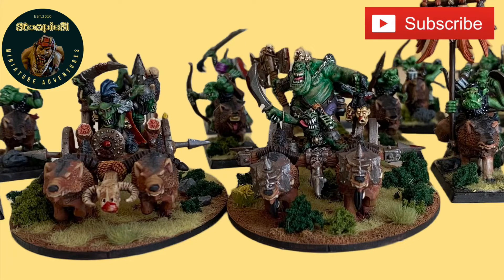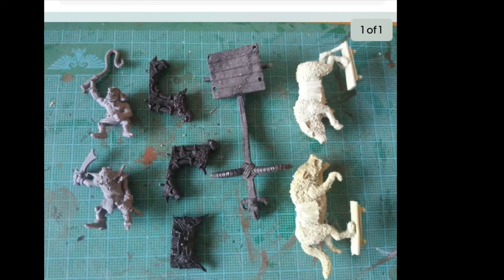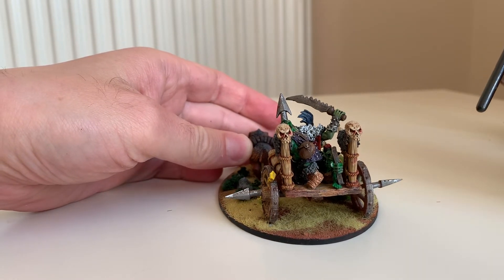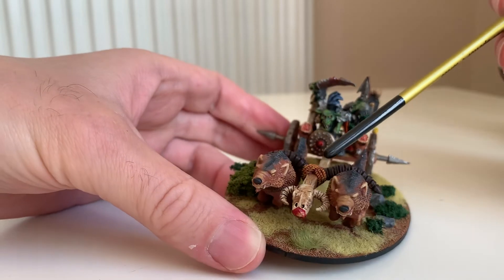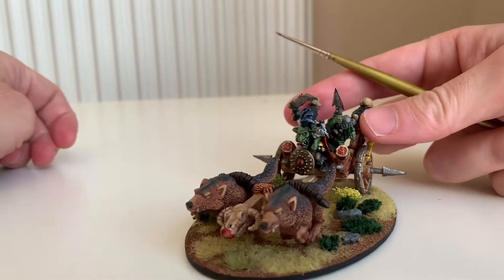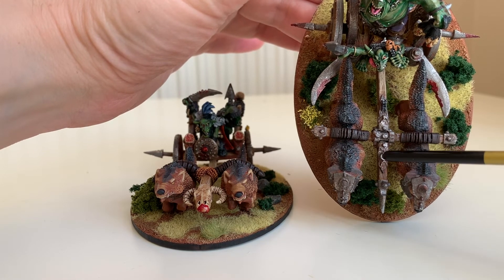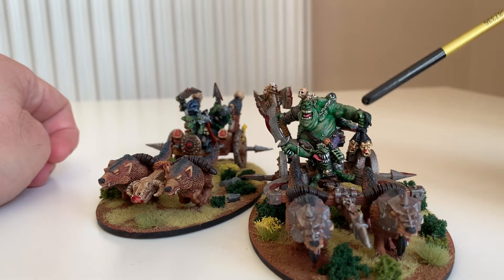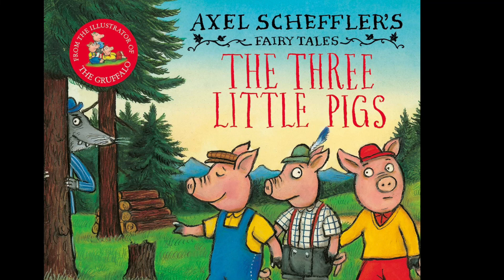Goblin wolf chariots by GW & Knightmare Miniatures Painted